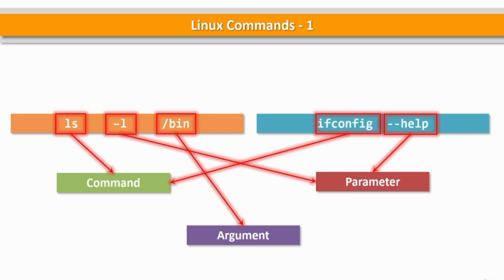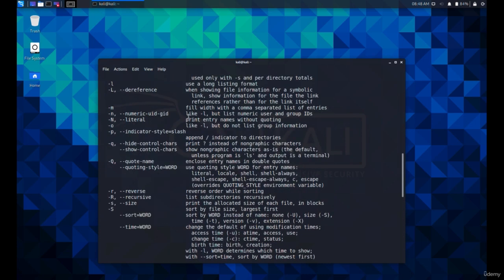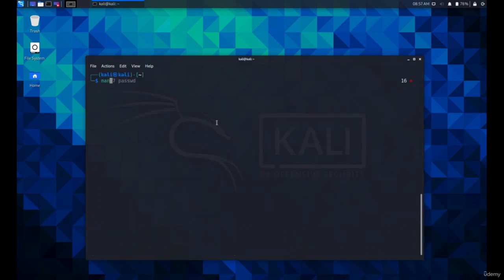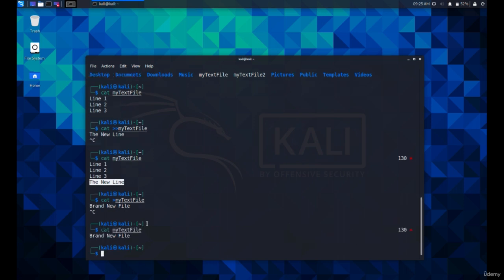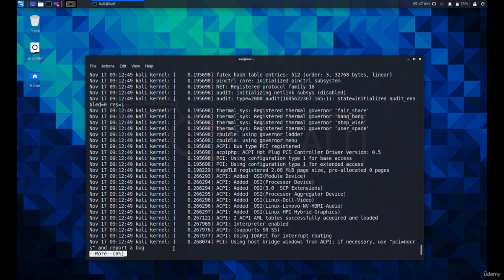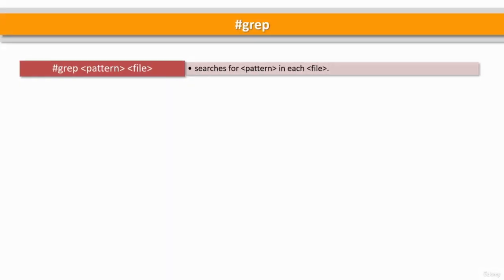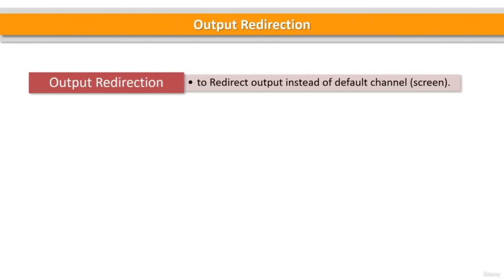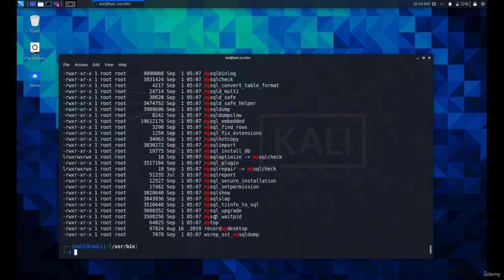Basic linux commands | Linux Mastery | Beginners to Advanced Linux Commands | How to Master Linux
Basic linux commands | Unlock Linux Mastery | Mastering  Linux Commands | How to Master Linux.

"🔒 Unlock Linux Mastery: Mastering Essential Commands! 🚀 Ready to elevate your Linux skills? Dive into this comprehensive guide to mastering basic Linux commands! From navigating directories to managing files, this tutorial covers it all, empowering you to become a Linux pro in no time. Whether you're a beginner or looking to enhance your expertise, this video is your key to unlocking Linux success! 💻

5.How to Installing Kali Linux on VMware workstation | Install kali Linux On Window Using VMware 2024.